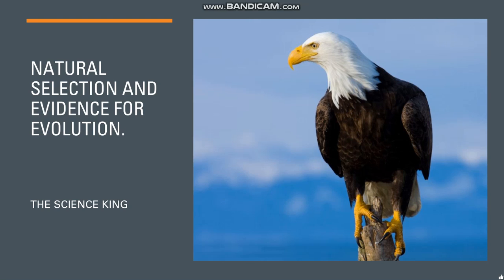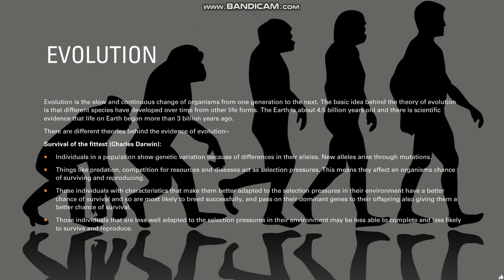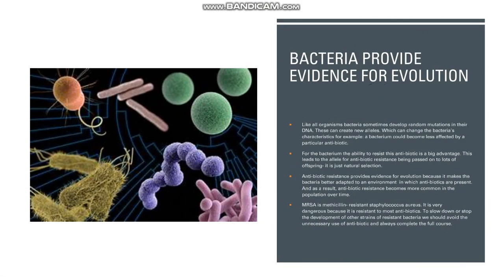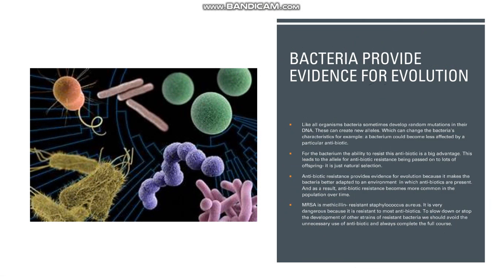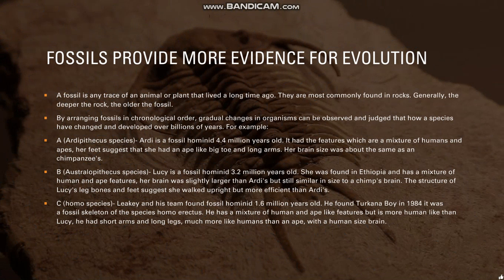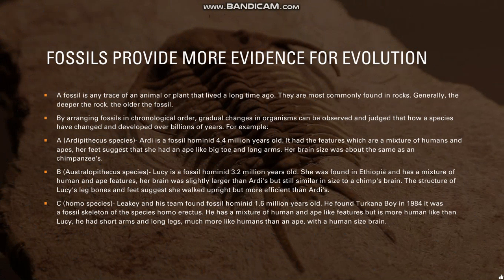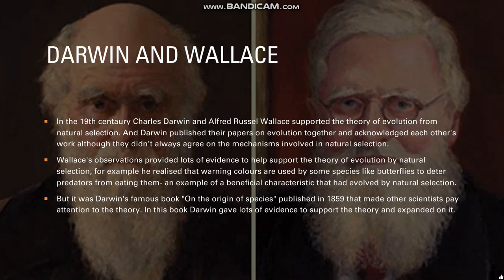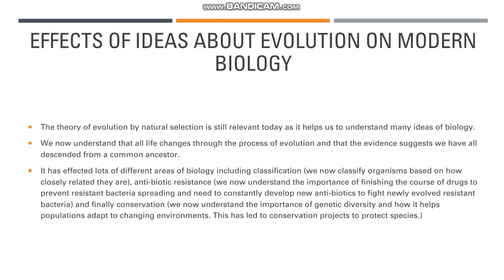Evolution and natural selection, all you need for you exams!